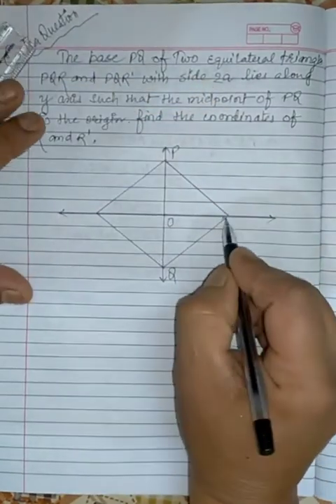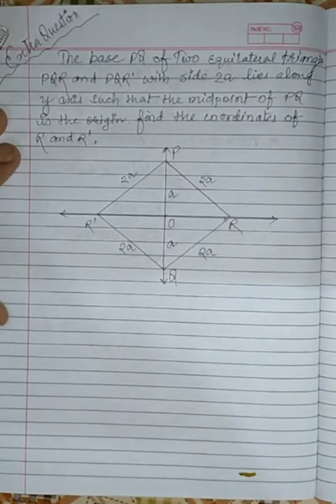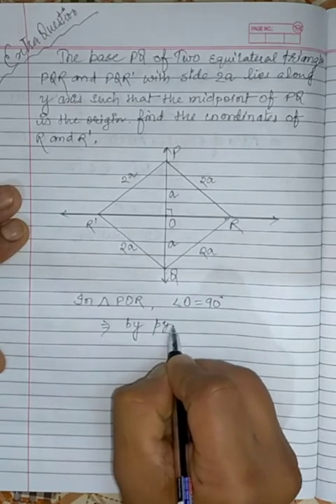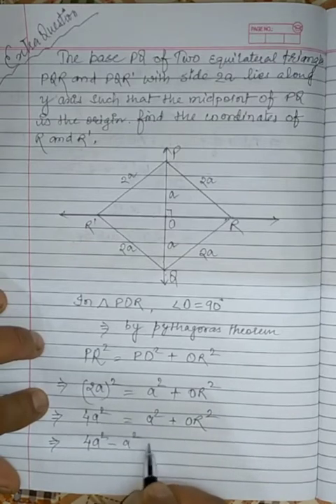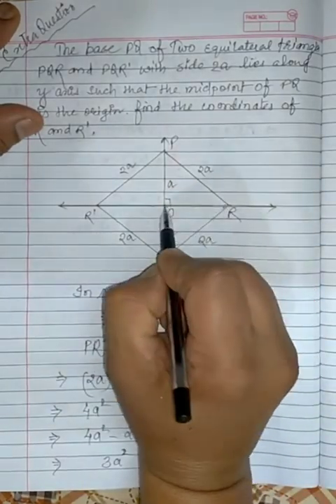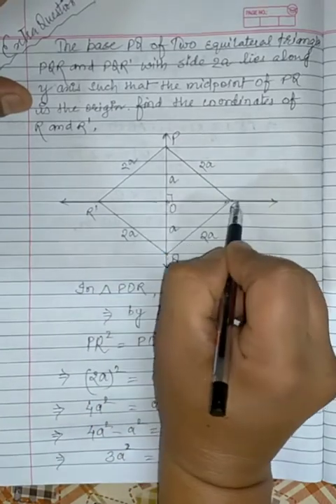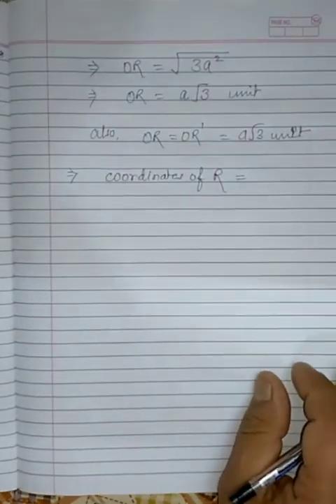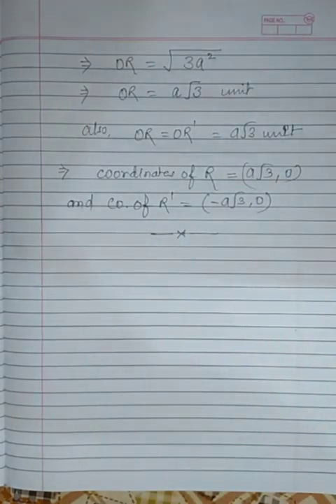extra question on equilateral triangle